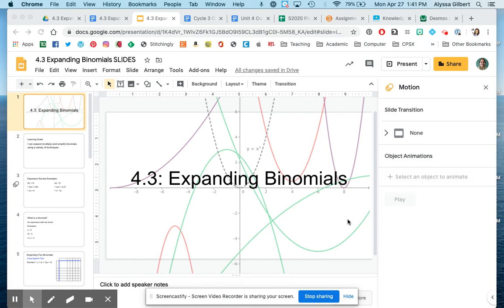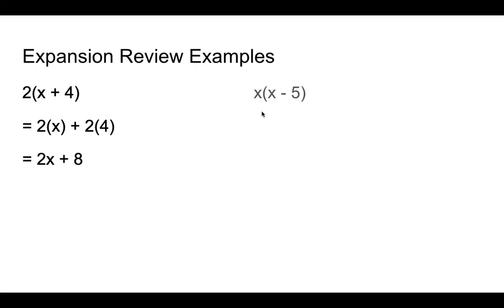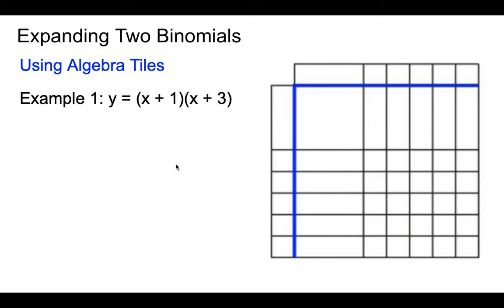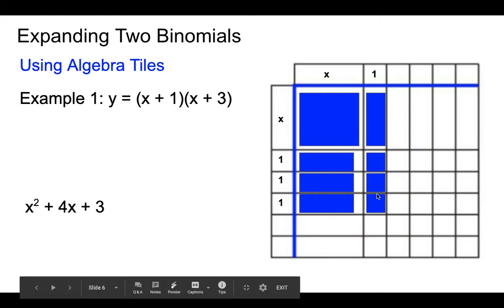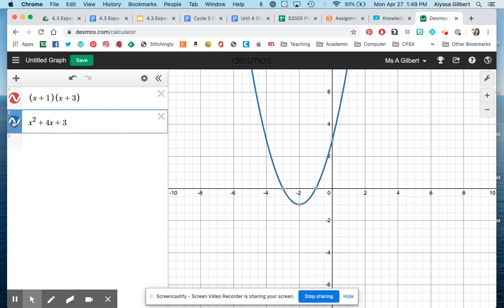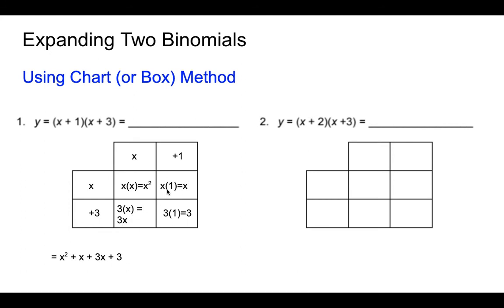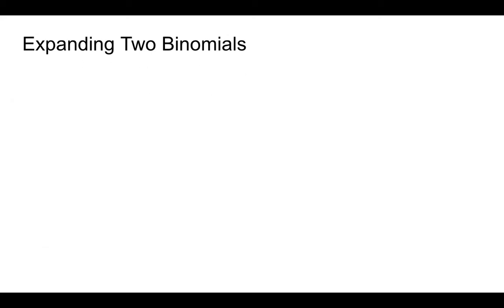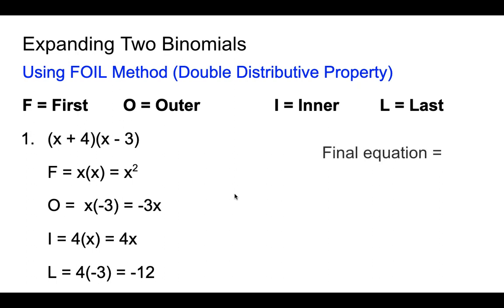4.3 Expanding Binomials